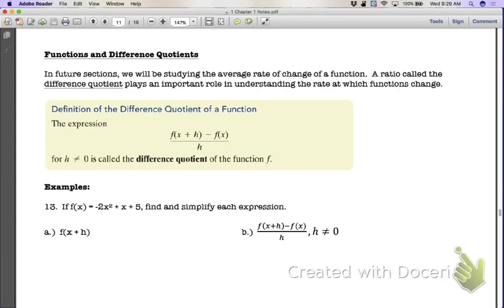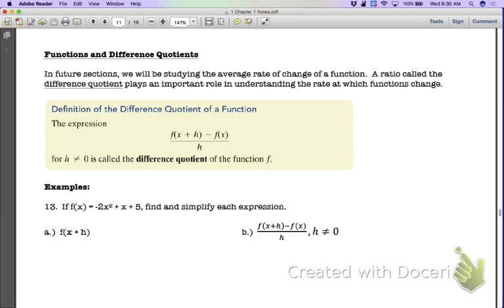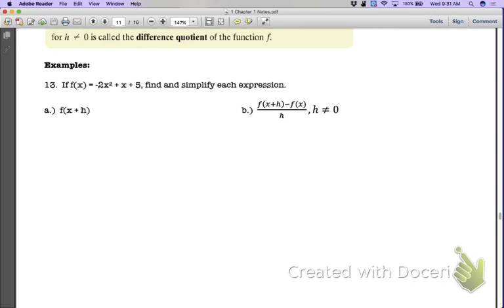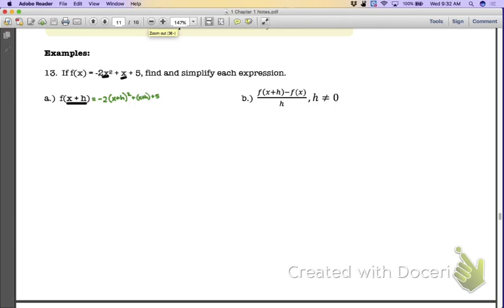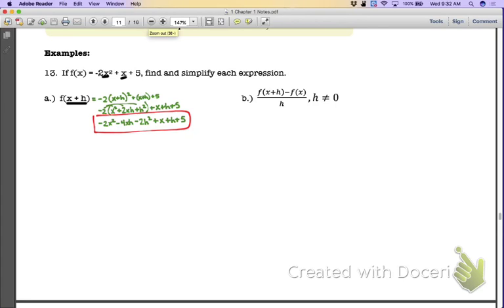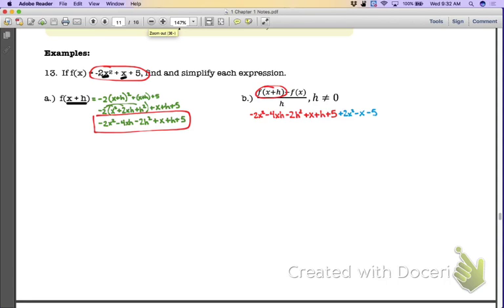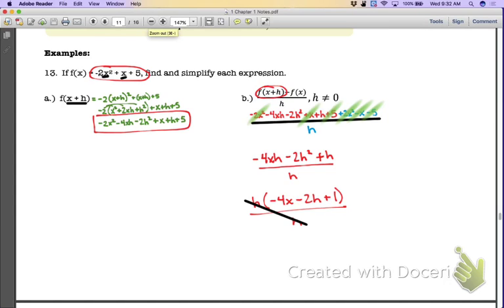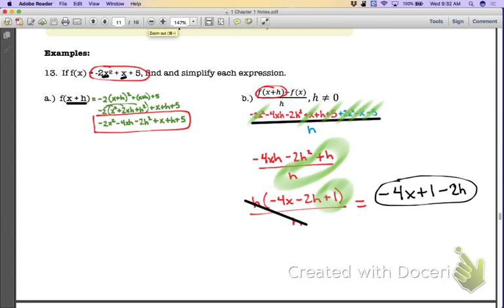PreCalc - Difference Quotient - 1.3 Notes - Day 3